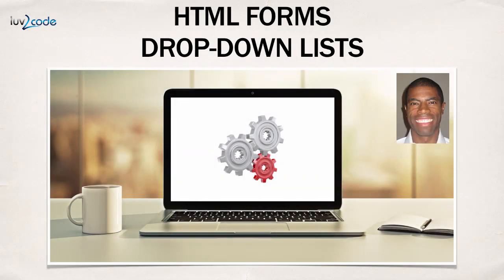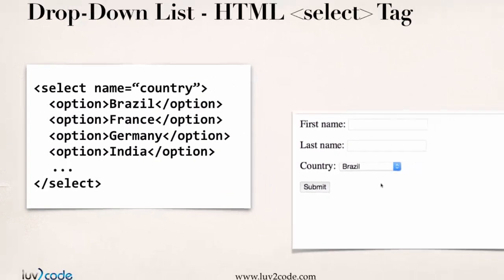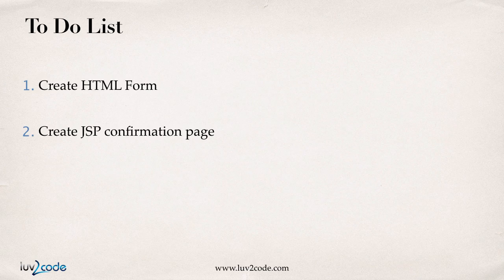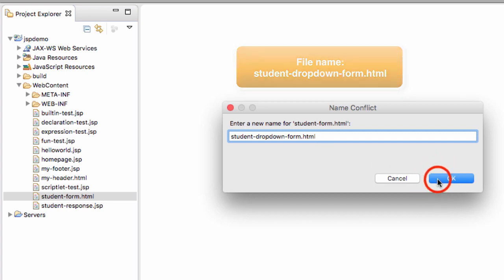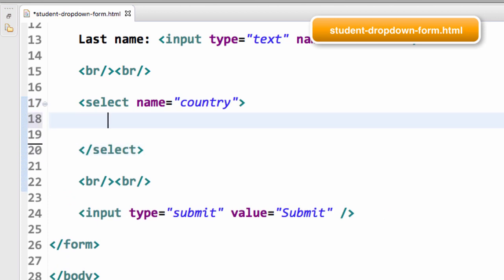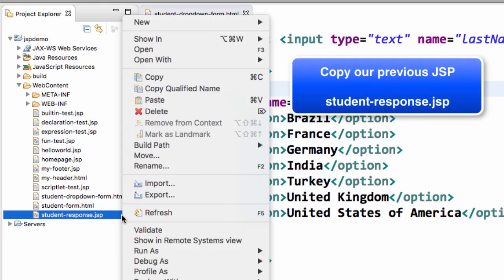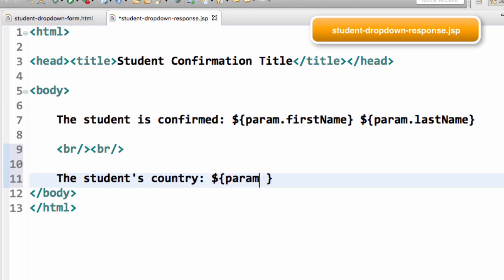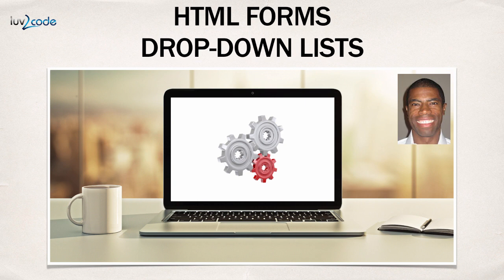JSP Tutorial #19 - JSP Forms Drop Down List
Hello. In this video, I'm going to show you how to build drop-down lists with HTML forms. We'll cover the following topics. First off, we'll see drop-down lists in action, and then I'll show you the HTML code to build a drop-down list. Finally, we'll pull it all together with a full JSP page example.

Let's go ahead and get started. First off, here's a drop-down list in action. We have a student, and they can select their country. We can give them all the different options of the countries here. This is an example of a drop-down list. I'll show you the HTML code on how to build this type of drop-down list.

Let's look at the HTML code for building a drop-down list. Basically, you make use of a "select tag." Here we have select and we say name="country." Then, you drop in all the different options that you'll have here for the drop-down list. Here we have option: Brazil, France, Germany, India, and so on. This will actually help us build the drop-down list for our application.

Note here, where we have the select name = "country"; country, that's the name of the form fill you use in your JSP page to read the form data. I'll show you that later in the demo.

Let's pull it altogether. We're going to have an HTML form that's going to request the student's name, first/last, and also their country. They're going to submit their form data, and then we're going to have a JSP page that'll actually process this and will display the student's name and also display the user's selected country.

I always like to have a "to do" list, so the first thing we're going to do is we're going to create an HTML form. Then, the second thing we're going to do is build the JSP confirmation page. Let's move into Eclipse and try this out. We're in Eclipse. What I like to do is to continue to use the existing project, the JSP demo.

What we're going to do is we're actually going to have a form. The form is going to be very similar to the previous one, so I simply want to copy our previous form and use it as a starting point. Select student-form.html; just do a right-click and choose "copy." Then, right-click and choose "paste." We simply want to paste a copy of it, so just do a paste.

At this point, Eclipse will prompt you for a new name for the form. The name we're going to use here is student-dropdown-form.html. That's the new name of our form. Now we should have this new form here, student-dropdown-form.html. Let's go ahead and open this form up and take a look at it.

I'll expand the window here for a second. The first thing we want to do is, on line seven, we want to change the actual JSP page it's going to point to. We want it to point to student-dropdown-response.jsp. Again, student-dropdown-response.jsp. That's the new page that we're going to create in this video for actually processing the form data from the drop-down list.

Now, everything else here is the same. Let's move down to line 16 and let's add in ... First off, let's just do some white space here. Let's add in the actual tag for that drop-down list using a select tag. I'll say select name="country", and here I'll go through and add the different options for the countries. I'll start off with the first country here: Brazil, France, Germany, and just more of the same. I'll just repeat this for all the other countries here. I'll speed the video up just to list out all the other countries here. These are all the countries, and this is our drop-down list. This is great. This is kind of what we wanted to do for building the HTML drop-down list. Good job so far.

All right, now let's go ahead and work on our JSP page.

[Snip] for complete transcript of JSP tutorial, select "More ... Transcript"